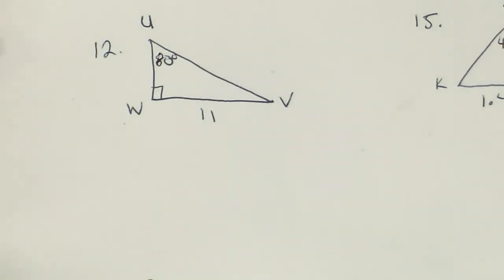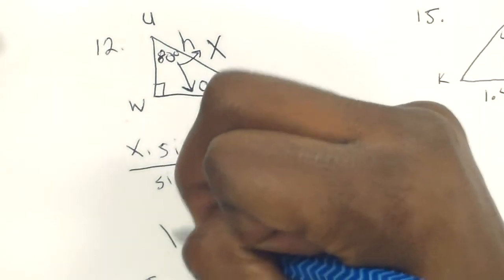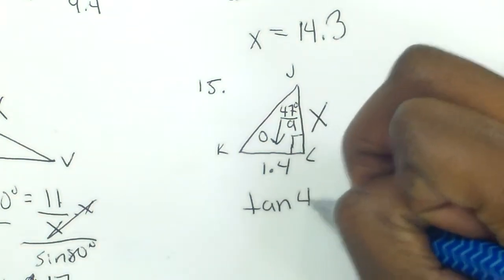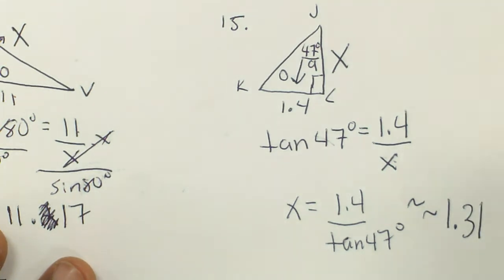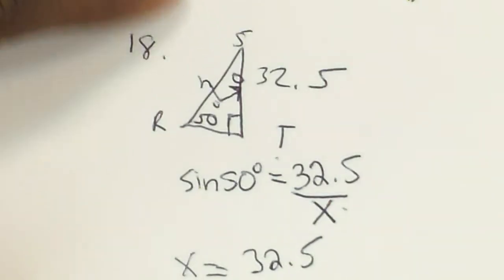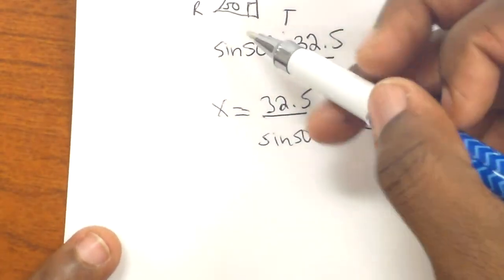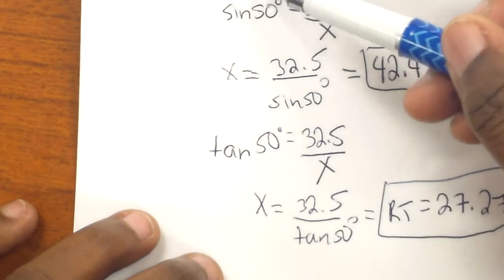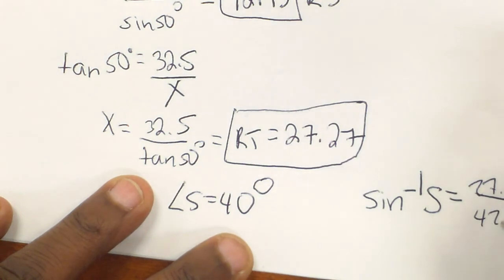Geometry Review: P.574 #'s 12,15, 18